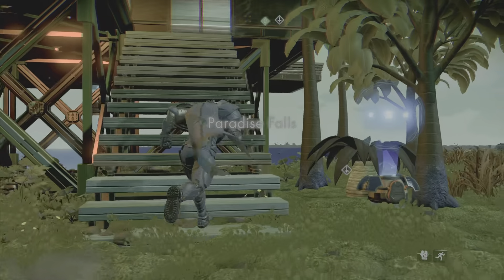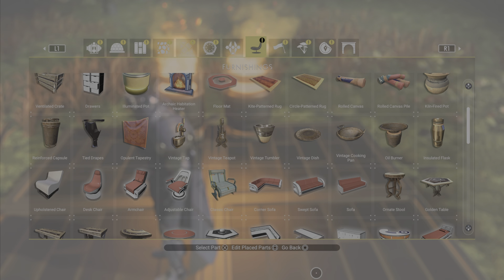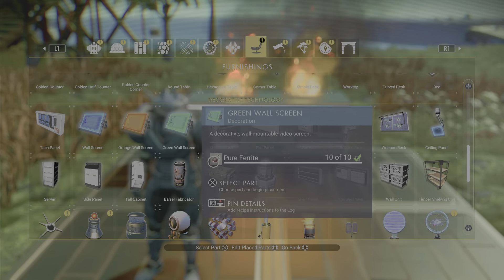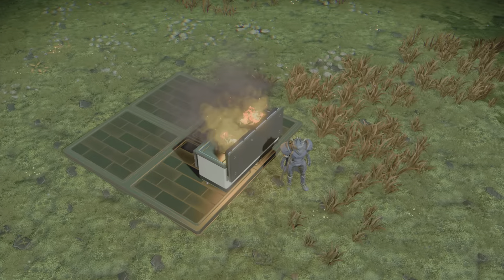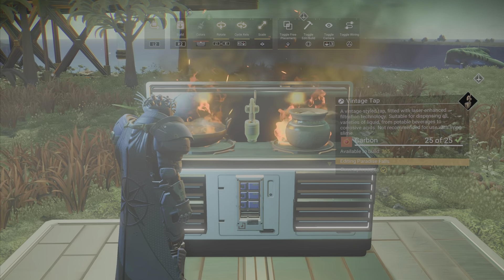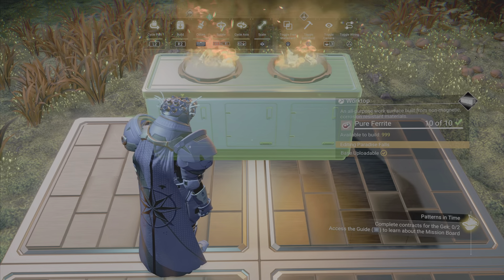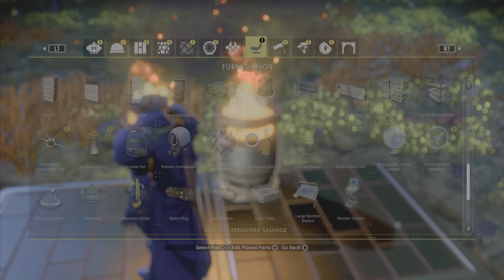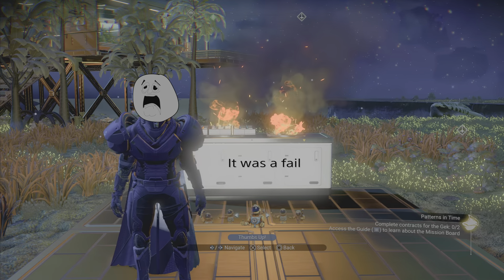No Man's Sky - Building a Stove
I wanted to make some yummy Paella so I built a stove in the game.  Check it out!